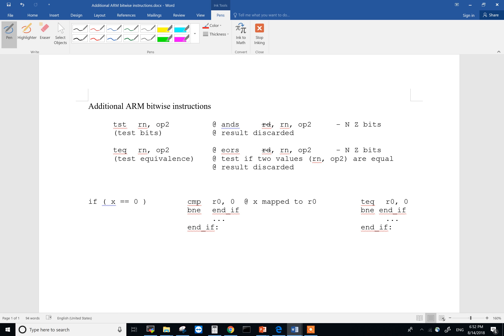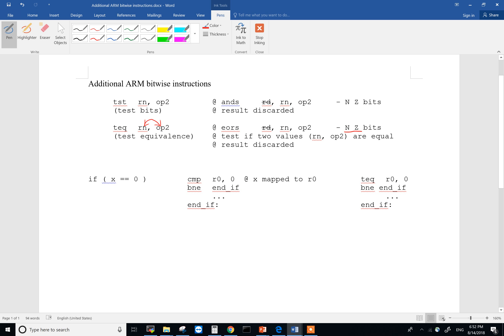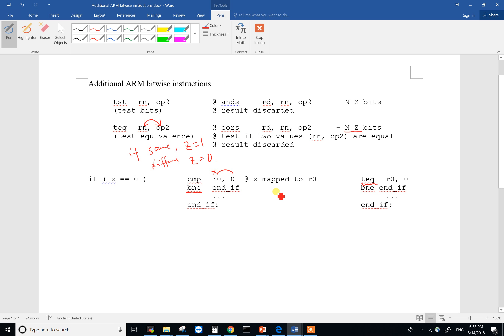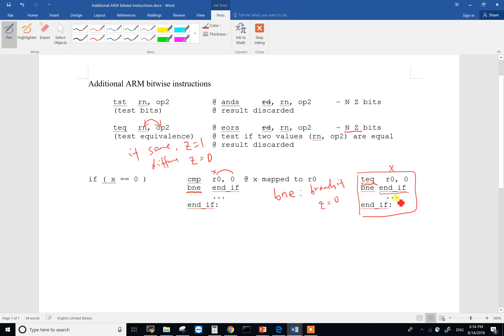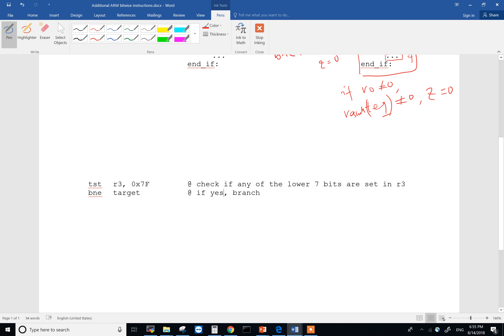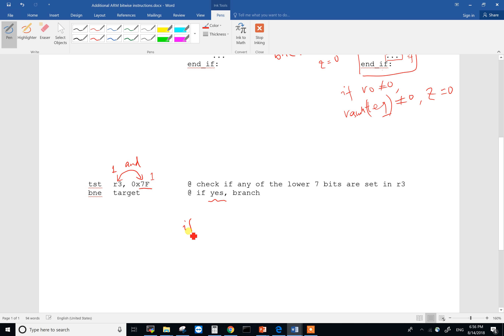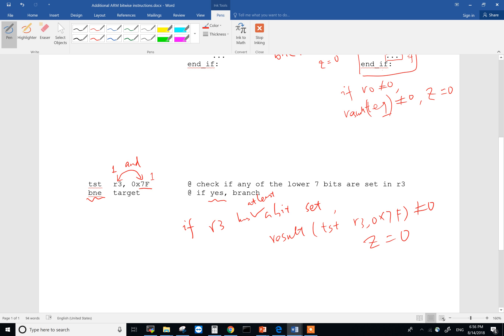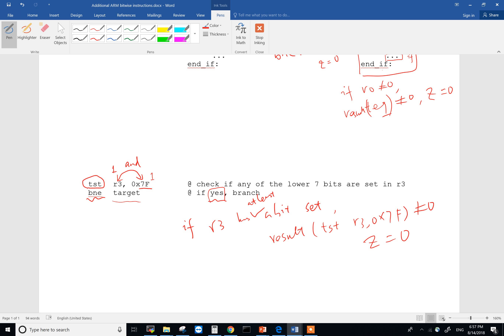tst and teq explanation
supplemental to cse 30 notes